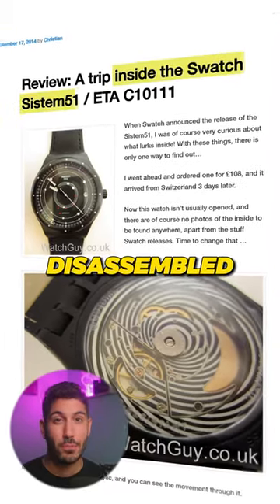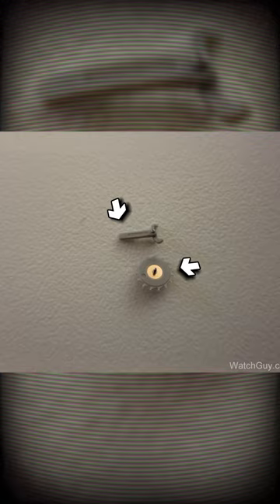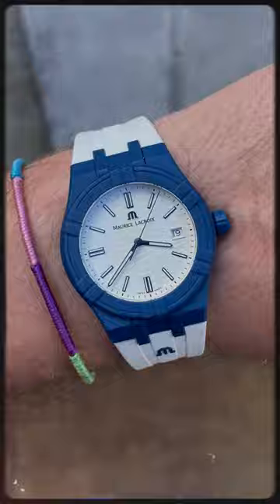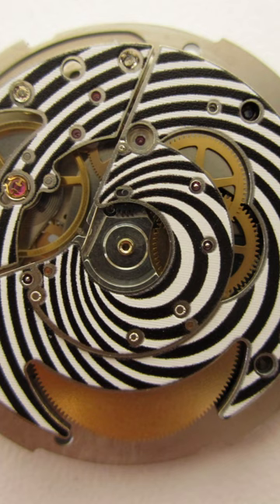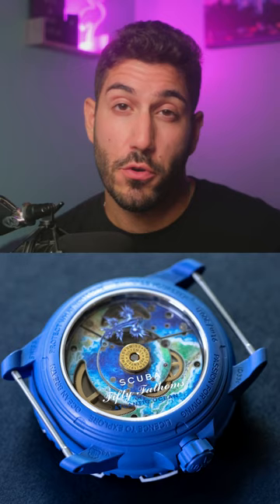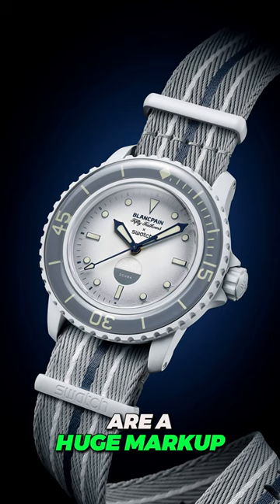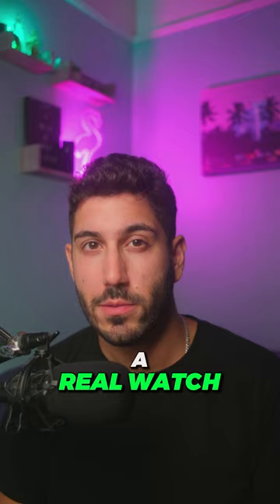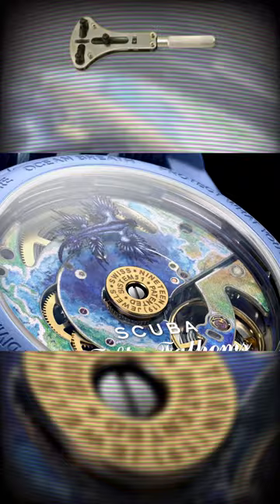Plastic Parts in the Swatch x Blancpain Movement?!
(All my favorite watches on Amazon in one place… Updated regularly.